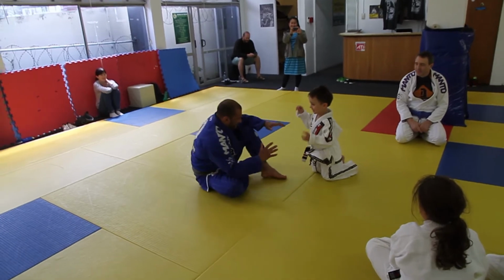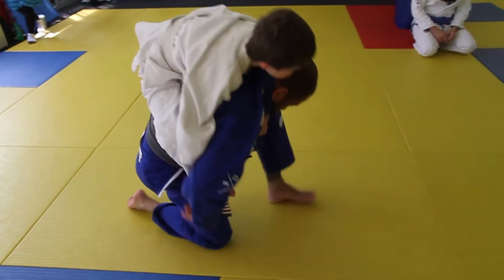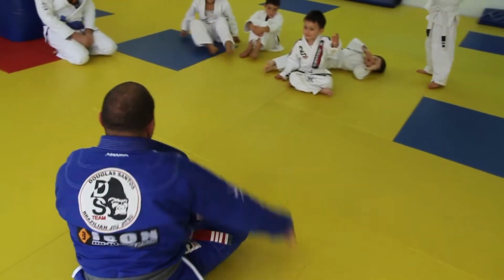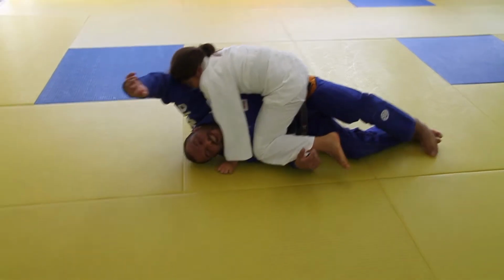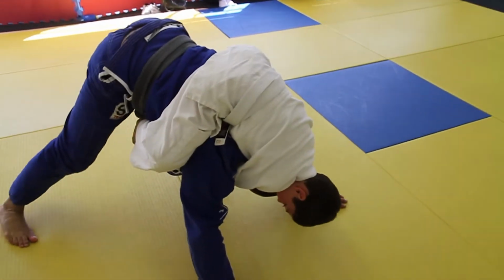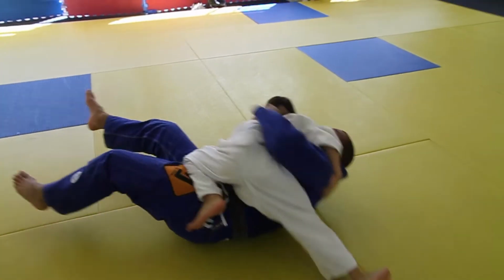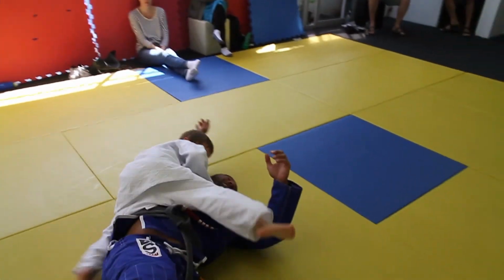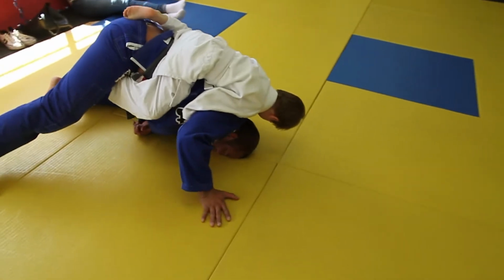DS Kids Team 2013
The DS Kids Team 2013, throwing down with the Master